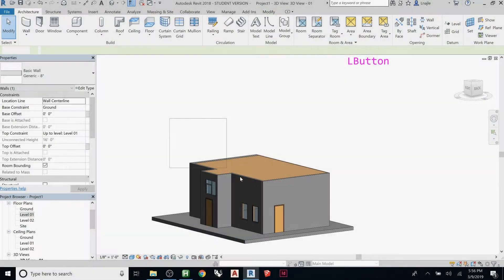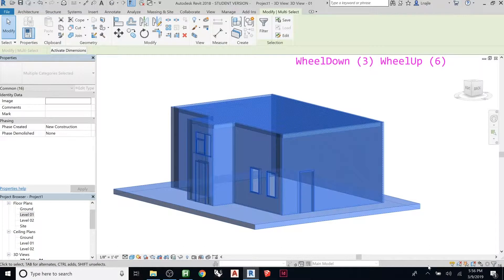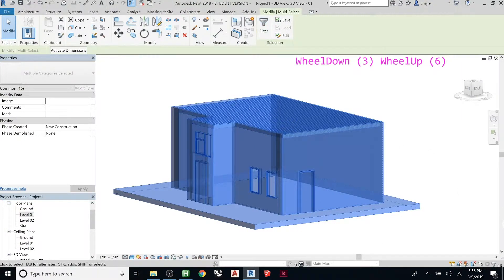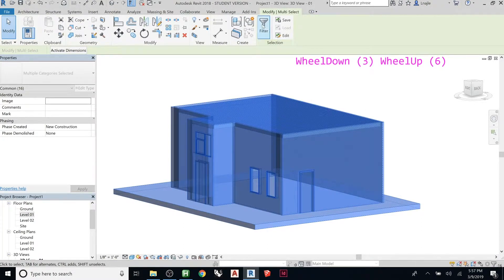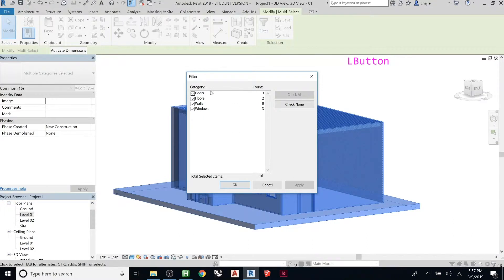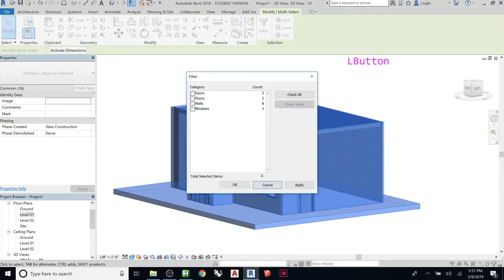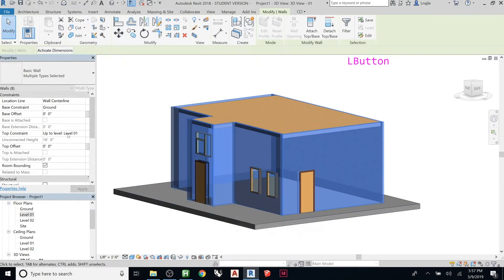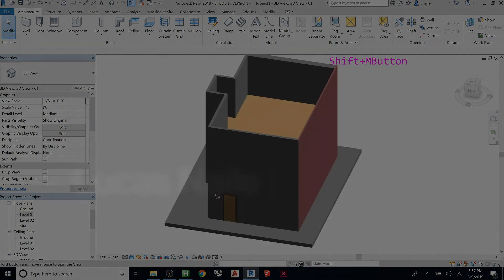Revit 101 | Part 07 | Filtering Selections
How to use the Selection Filter in Autodesk Revit to make your workflow faster and more efficient!